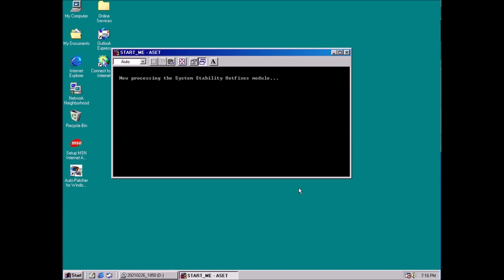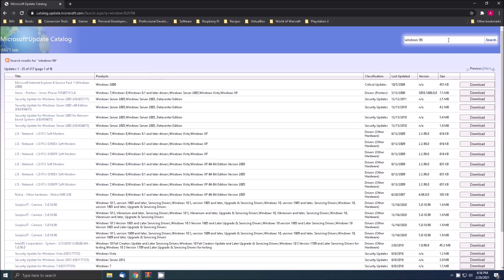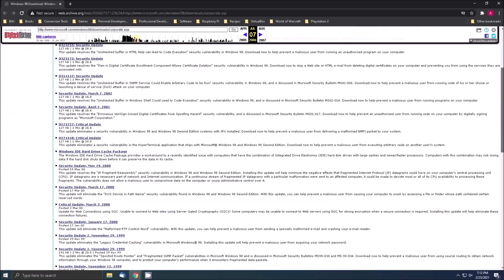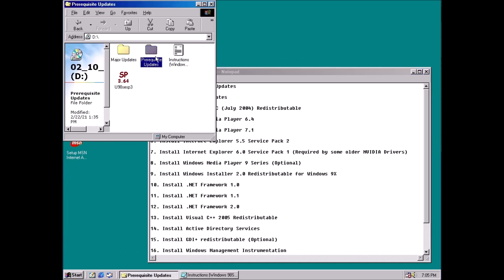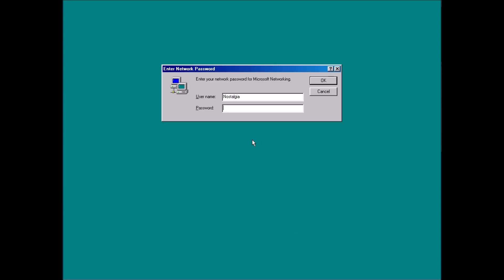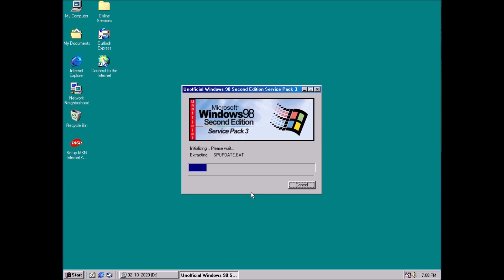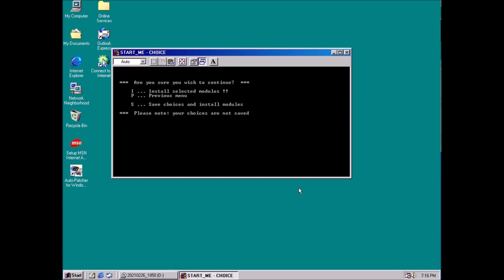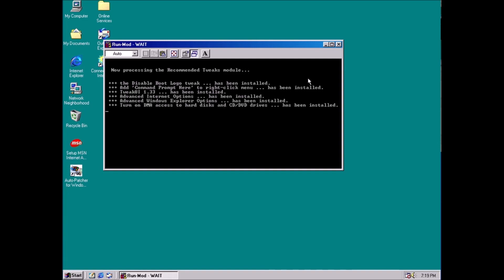Get Automatic Updates for Windows 98 - The Easy Way!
In this video, we'll show you how to get automatic updates for Windows 98 – the easy way!

If you're like most people, you might be wondering how to get automatic updates for Windows 98. wonder no longer! In this video, we'll show you how to get updates for Windows 98 using the easy-to-use Windows Update utility. After watching this video, you'll be updates for Windows 98 like a pro!

Windows 98 is still one of the most popular Windows versions out there, and that's thanks to its automatic updates feature. By using this easy guide, you'll be able to automatically get updates for your Windows 98 computer without ever having to lift a finger!

By following this simple step-by-step tutorial, you'll be able to get the latest updates for Windows 98 without having to worry about installing them yourself. Plus, by getting updates directly from Microsoft, you know that you're getting the latest and greatest features and security enhancements.

If you're a fan of nostalgia, or want to keep your old computer running like new, then this is the tutorial for you! We'll show you how to get automatic updates for Windows 98, the easy way, so you can keep your computer safe and updated. Plus, we'll give you some tips on how to use the best software and service packs for your computer. So sit back, relax, and let us take care of the update for you!

So don't miss this video, which will show you how to get automatic updates for Windows 98, the easy way!

Auto-Patcher for Windows 98
With Auto-Patcher by soporific, Windows 98 users no longer need search for Windows hot-fixes and updates! This program automatically checks your system for missing updates then patches missing files. Best of all, Auto-Patcher includes updates such as Internet Explorer 6 SP1, DirectX 9c, and Windows Installer 2! It's so convenient an all-in-one updater exists for these elder operating systems!

Features:
-Main System Updates and Hot-fixes
-Critical and Recommended Updates Module
-Internet Explorer Module
-Essential Updates Module
-Windows Media Player Module
-Data Access and Jet Engine Module
-Essential Third Party Applications Module
-Optional Windows Components
-Visual Runtimes Module
-2TB Hard Drive Patch
-Internet Explorer 6 SP1
-DirectX 9
-Windows Media Player 9
-Force ASPI
-98SE2ME
-Flash Player 9
-Java Environment 6 Update 4
-Countless Obscure Updates
...and more!

Requirements:
Windows 98

Instructions:
1) Unzip
2) Install December 2007 version (AP2007.EXE).
3) [Optional] Select desired updates.
4) Launch updater.
5) Allow updater to run and restart computer multiple times (you may need to manually login).
6) Run the upgrade (AP2008UP) executable!

Components:
AP2007.EXE
AP2008UP.EXE